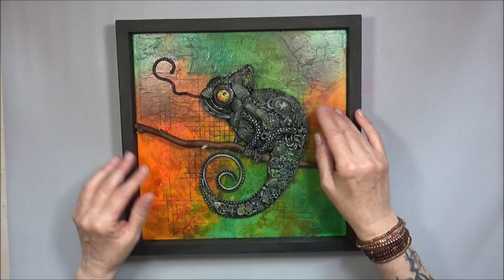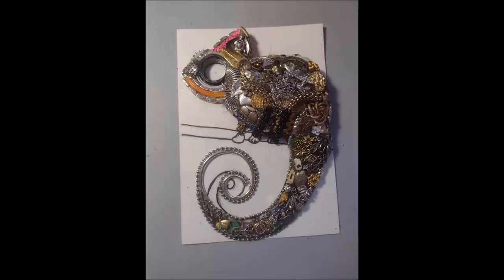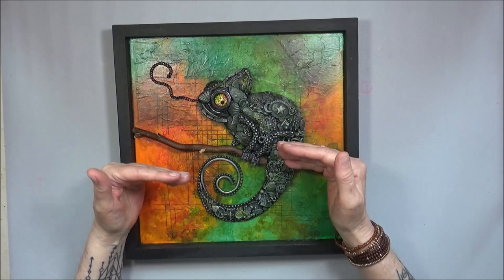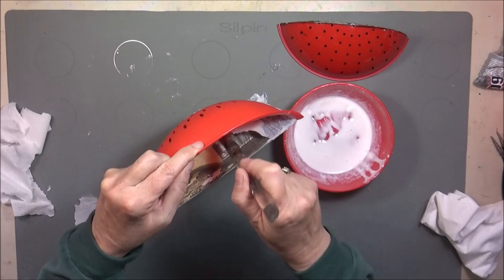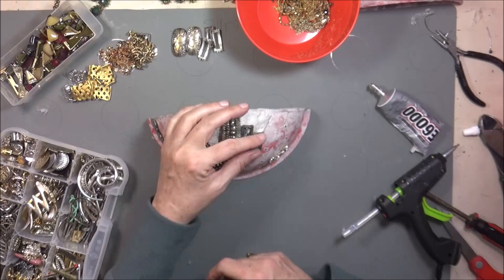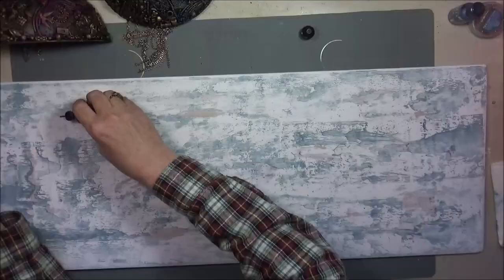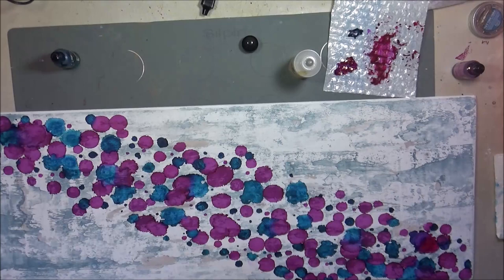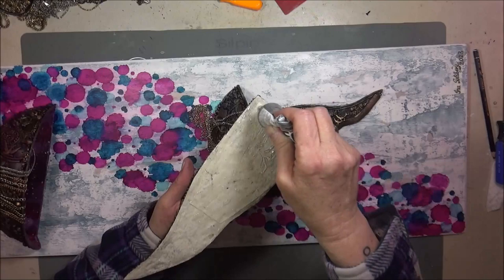Catching Up Part 1 Chameleon and Jellyfish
I will be posting several of these "Catching Up" videos over the next few weeks, covering 2 projects each.
The chameleon and the jellyfish were both created with recycled and broken items on mixed media backgrounds.